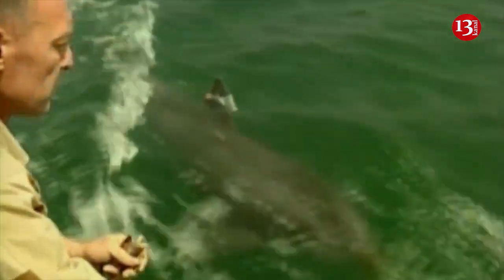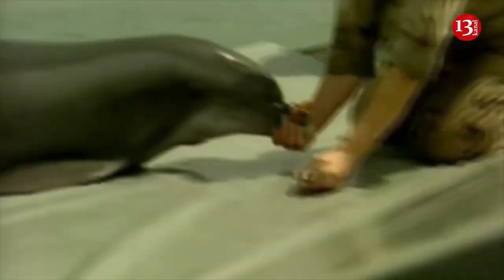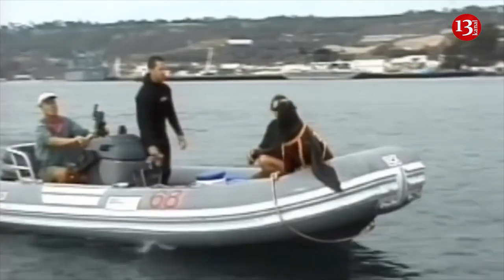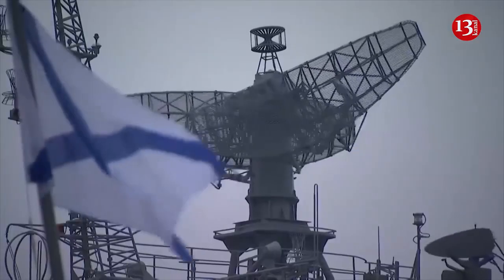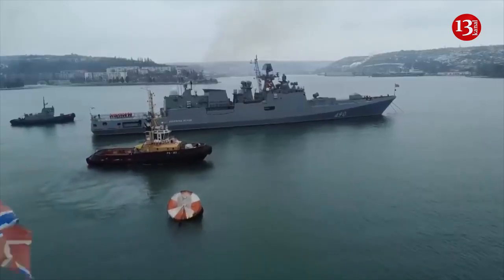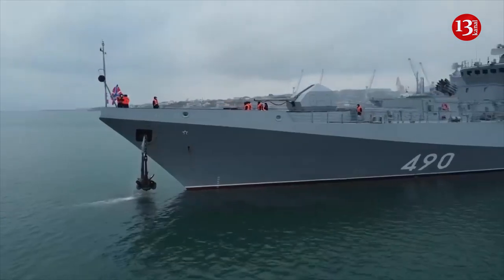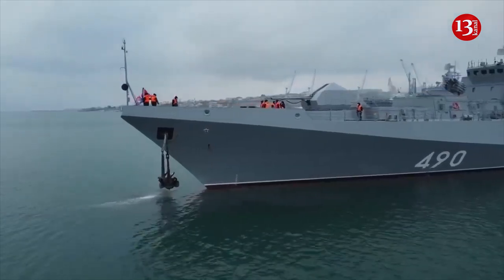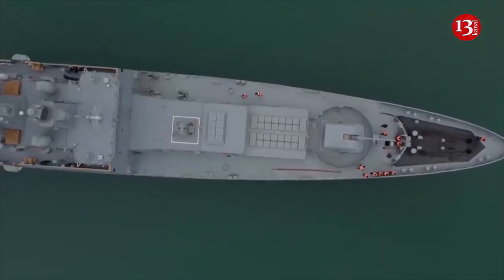Russian navy is using dolphins to protect key Crimean port